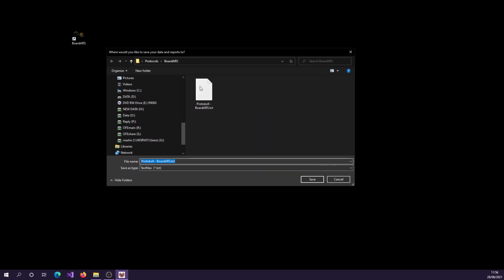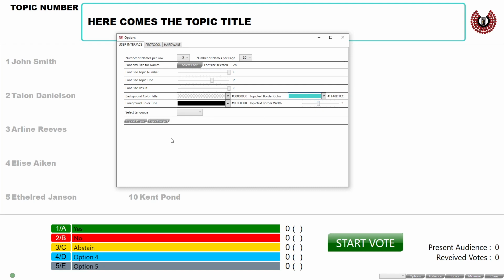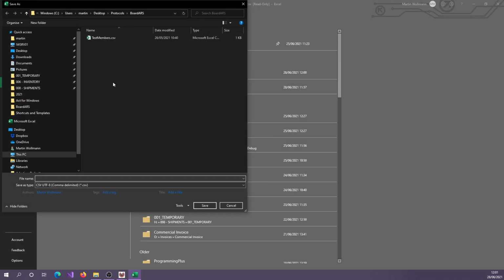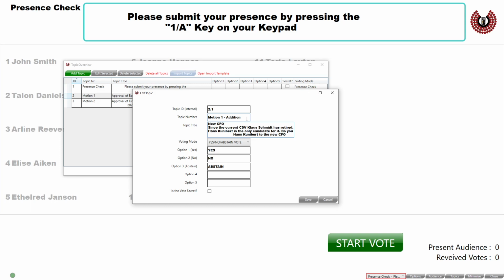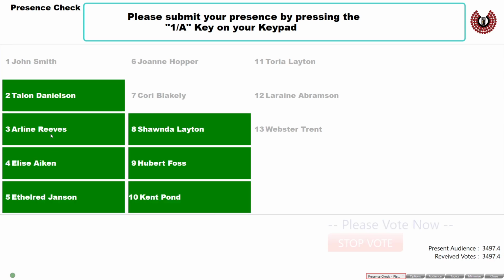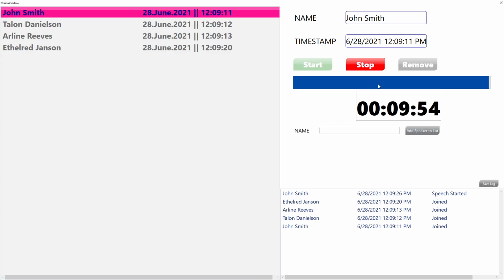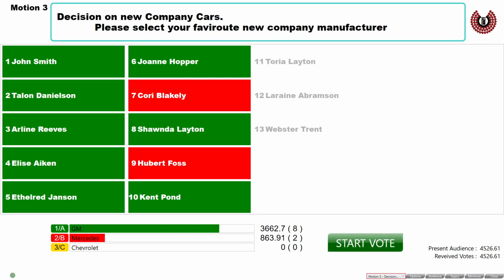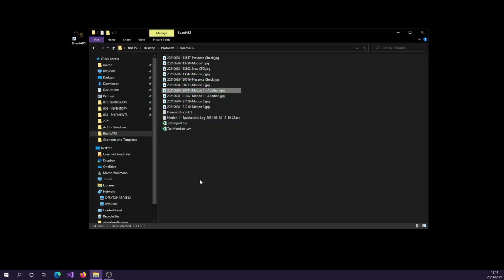BoardARS Instruction Video How to use Guide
In this Video i will explain the Software BoardARS™ using the Reply® Interact Mini System. The Software is dedicated to Assiciations, Clubs and Organisations that are planning to support their Board Meetings by the use of an Interactive Voting System. BoardARS™ Supports YNA, YN, Normal Votings as Presence Checks. It comes with Speakerslist support and automatically protocols a printready copy of the results as well as Screenshots and/or CSV Files.